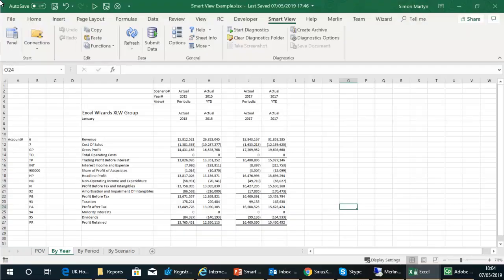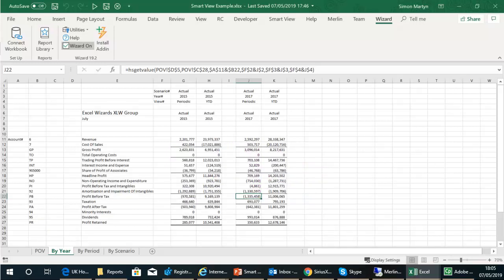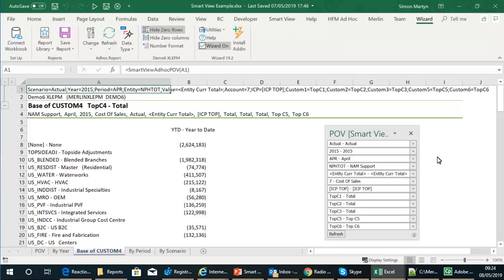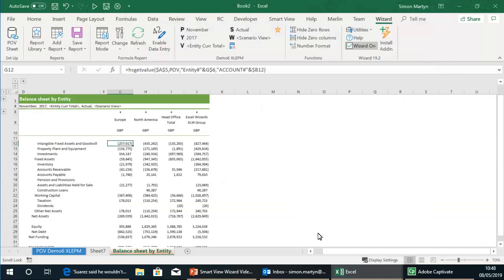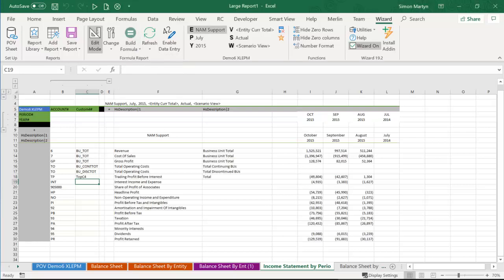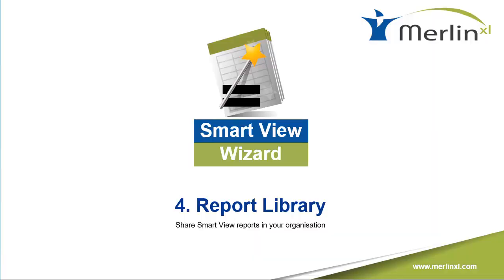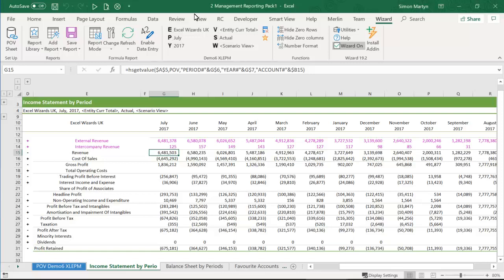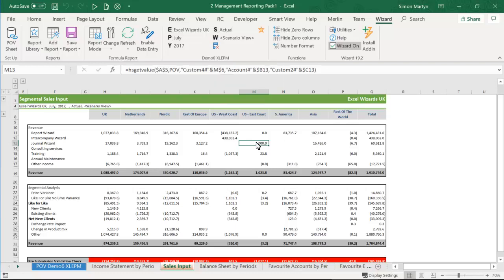Introduction To The Smart View Wizard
An overview of the functionality of the MerlinXL HFM Smart View Wizard